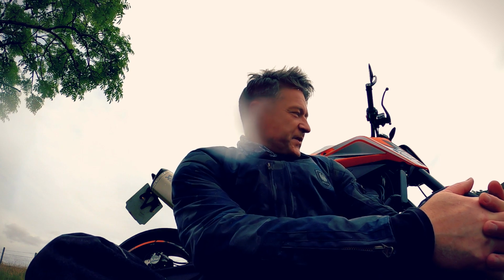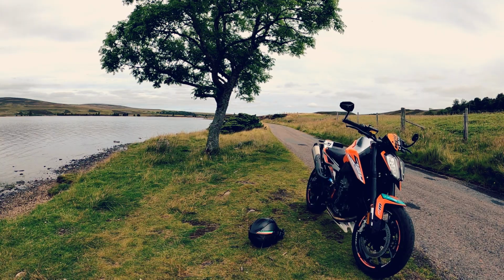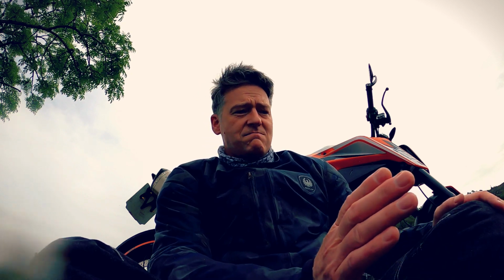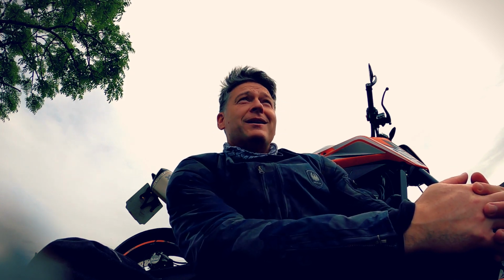Vlog No.8: Wind Problems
A very quick recap over what you probably couldn't make out in the last vlog due to my wind problems...